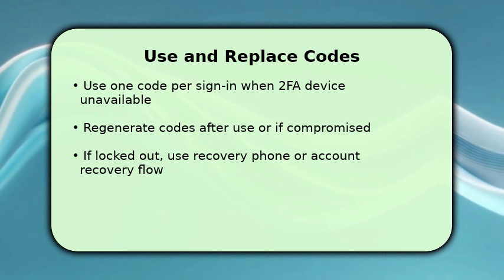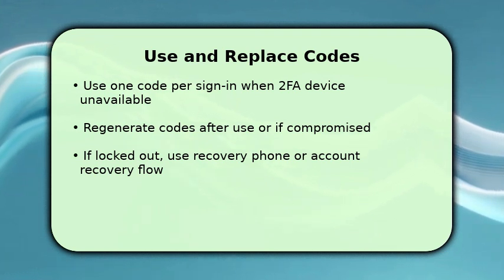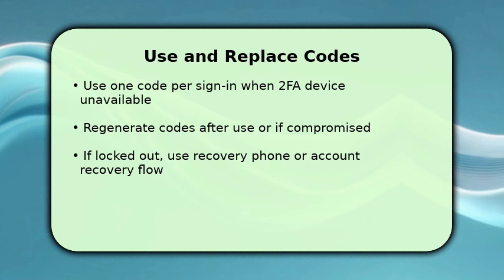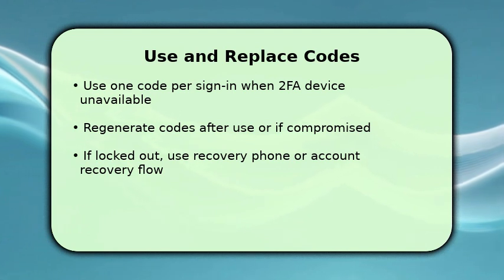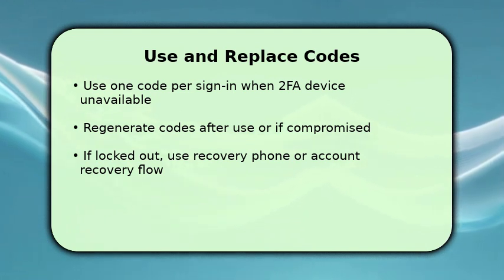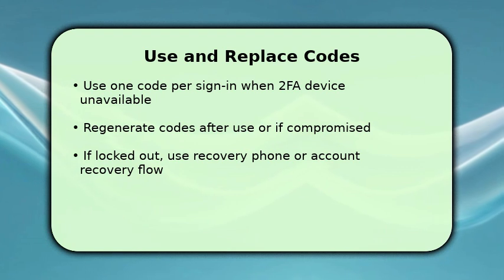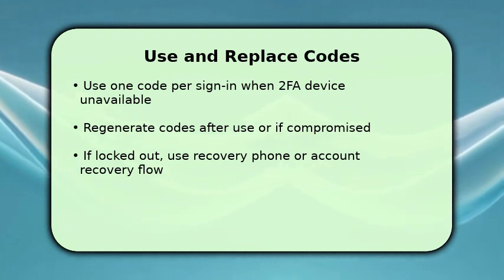How to Google Backup Code (only Way)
How to Google Backup Code (only Way) | 🔒 Surfshark VPN Deal — Stay private and secure. $1.99/mo + 3 Months Free ▸

Learn the essential steps to set up and use your Google backup code for account recovery. This video guides you through creating a secure, easily accessible yet private restoration method with our expert tips.

Google Backup Code, Account Recovery Process, Secure Password Reset,